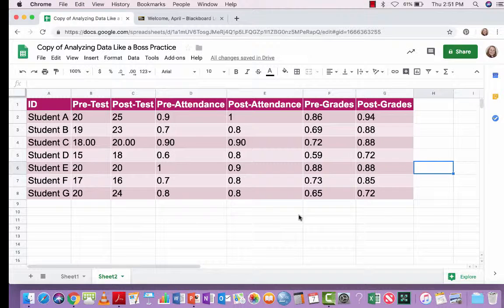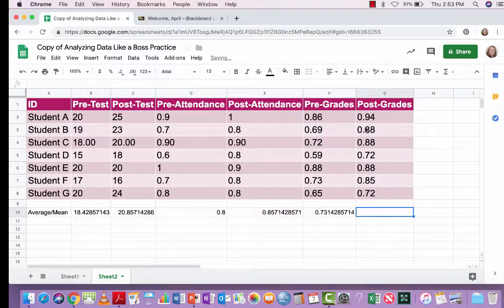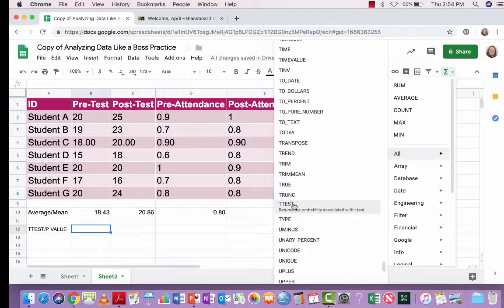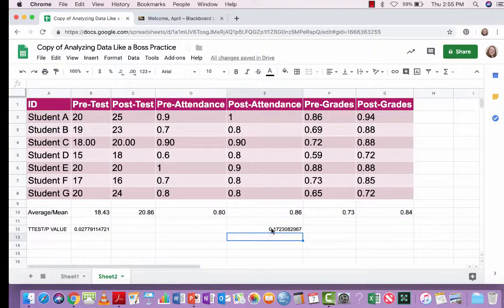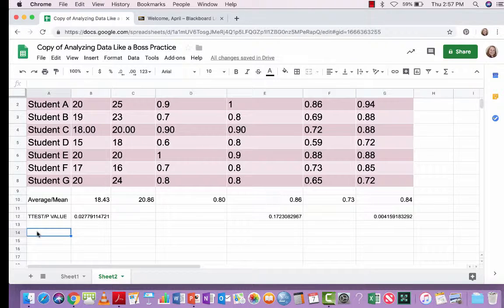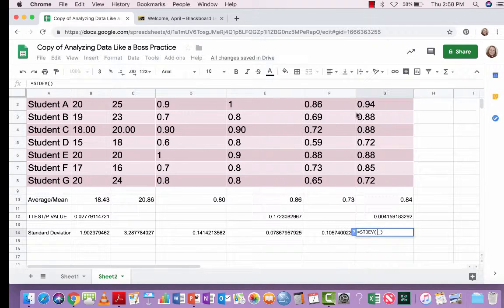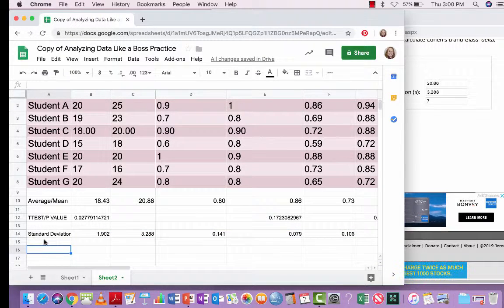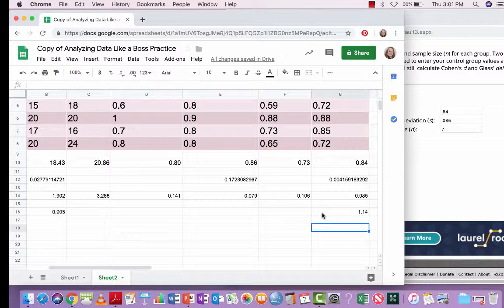Analyzing Data Like a Boss in Google Sheets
This video shows you how to find statistical significance and effect size utilizing google sheets.